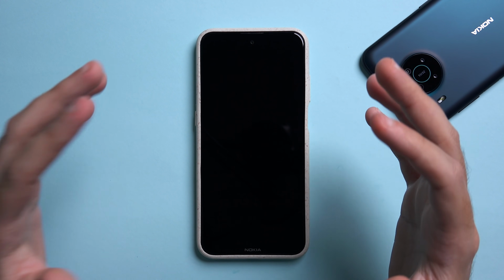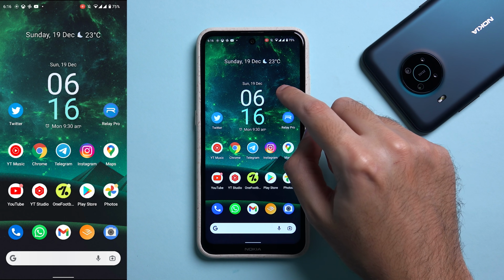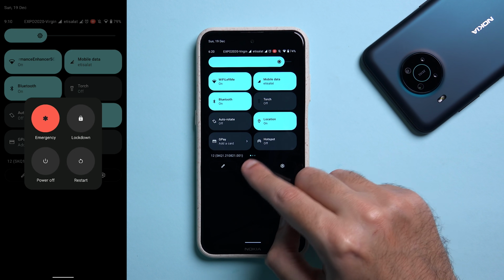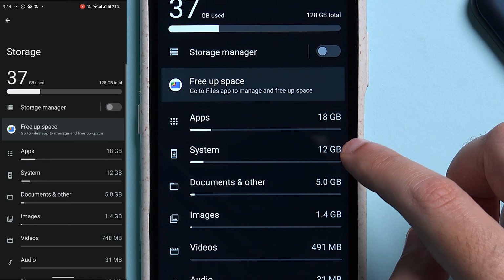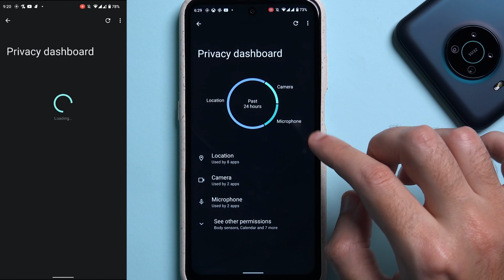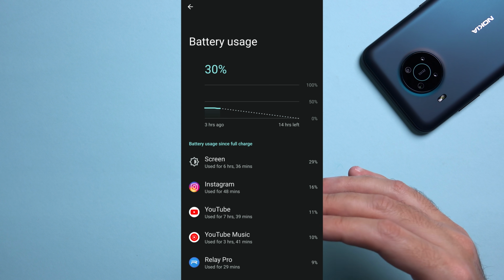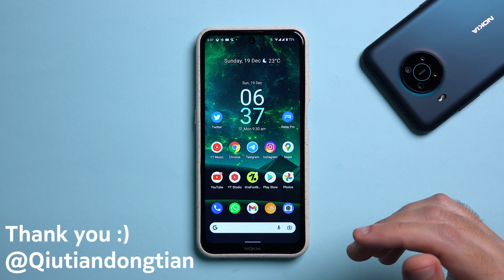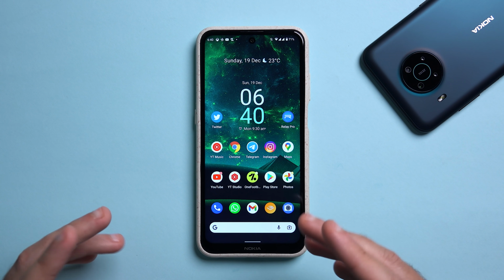Android 12 on Nokia X20 | All The New Features Explored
In this video, I talk about the official release of Android 12 on the Nokia X20, all the new features that Android 12 brings to Nokia devices, the bugs, issues, performance, and battery life after updating my Nokia X20. Does Android 12 finally bring all the features we want?

00:00 - Introduction
00:34 - New Features
04:47 - Performance?
05:18 - Battery Life?
05:32 - Bugs and Issues
06:01 - Bugs from Twitter
06:58 - Final Thoughts